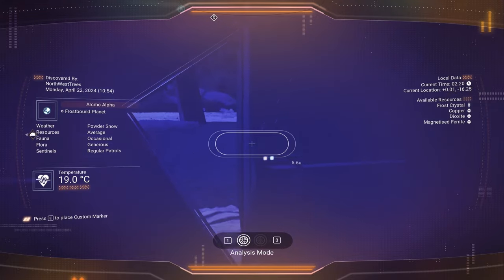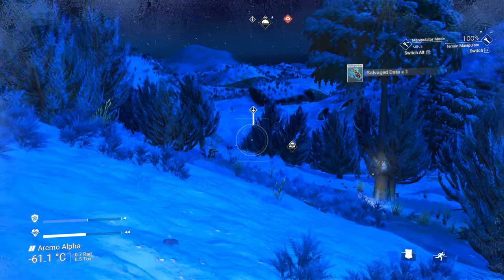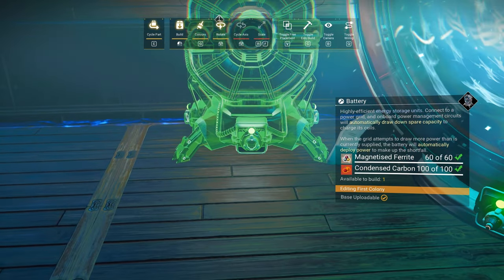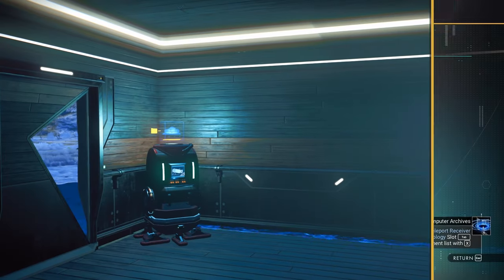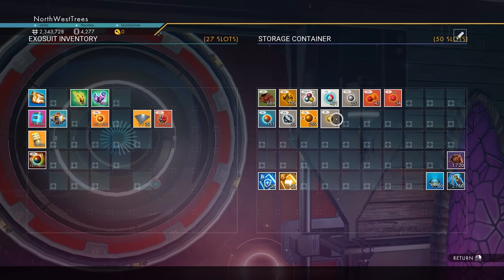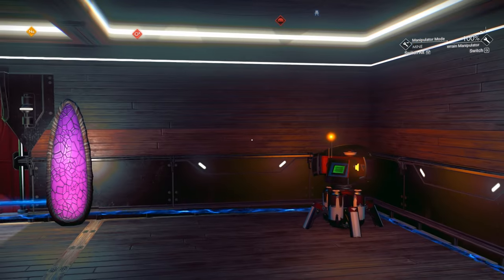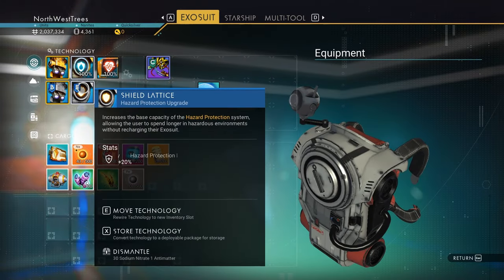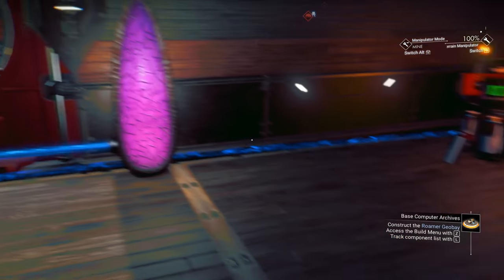Base Computer Progress | Void Explorers | Se1 Ep7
Welcome back to another No Man's Sky Let's Play video! Today we worked on the base computer missions and made great progress with unlocking some base parts. We also repaired one ship we had claimed which we can now scrap or break it down for parts at the space station.

► Season: 1
► Episode: 7

═══ Chapters ═══
0:00 - Channel Intro
0:07 - Getting Tech Modules
3:06 - Ship Mining
6:22 - Wiring Looms
9:20 - Carbon Mining
10:49 - Space Station
13:48 - Fixing A Ship
16:01 - Progress Update
18:18 - More videos and series!

═══ Music & Sounds ═══
► Voiceover/Narration
► Game Music and Sounds
► Intro
     Artist: NEFFEX
     Genre: Alternative & Punk
     Mood: Happy
     Released: 2022
► Timelapse 1
     Genre: Pop
     Mood: Bright
     Released: 2019
► Timelapse 2
     Genre: Cinematic
     Mood: Dark
     Released: 2019
► Timelapse 3
     Mood: Angry
     Released: 2020
► Outro
     Artist: NEFFEX
     Genre: Hip-Hop & Rap
     Mood: Happy
     Released: 2022